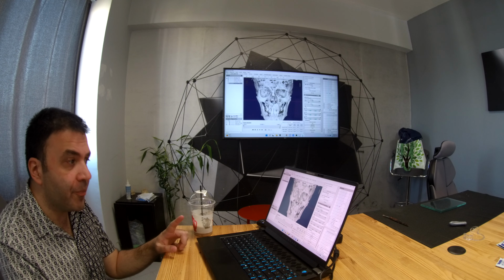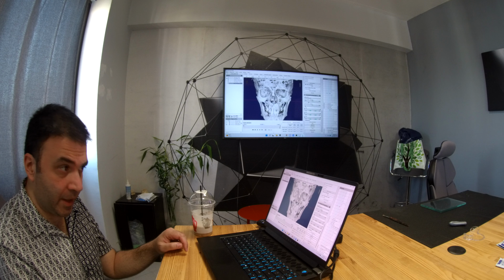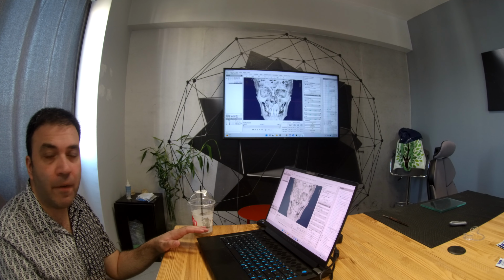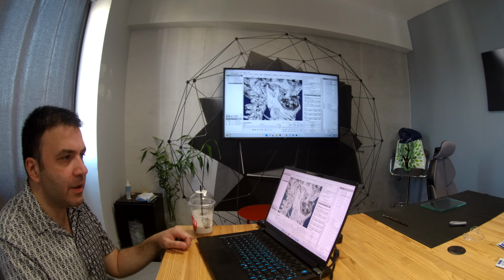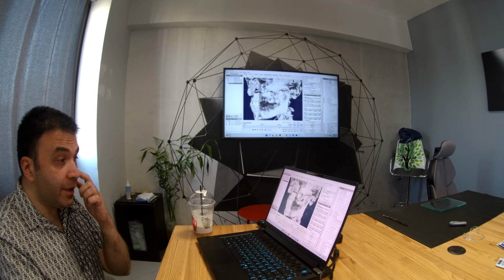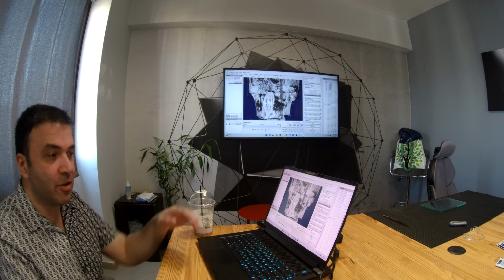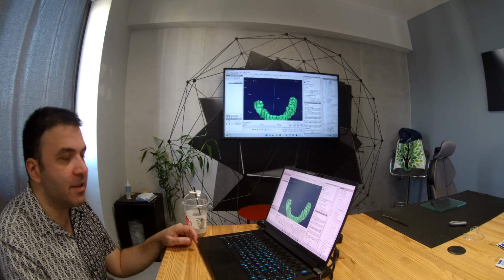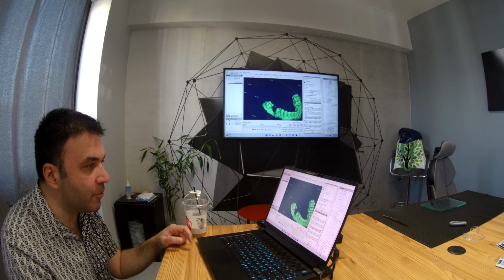sdi matrix athens seminar 2nd day 4